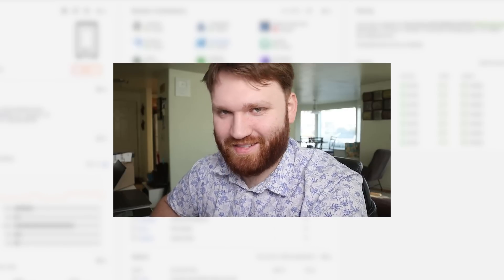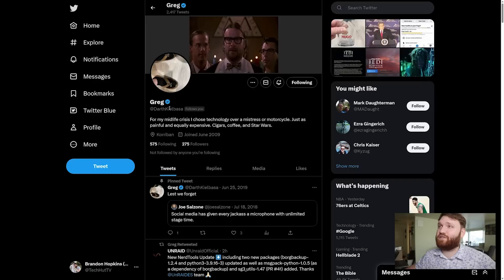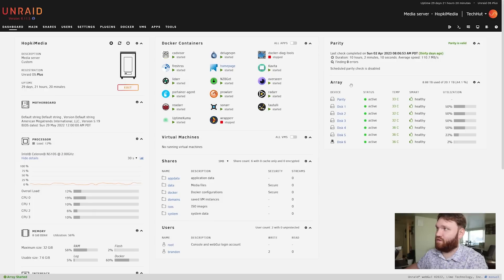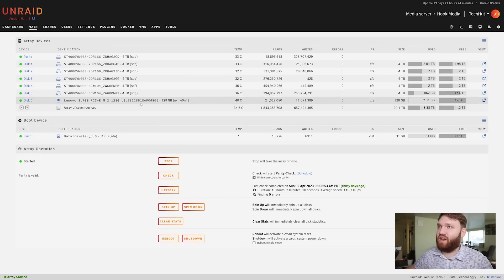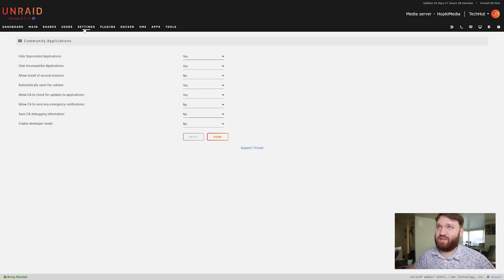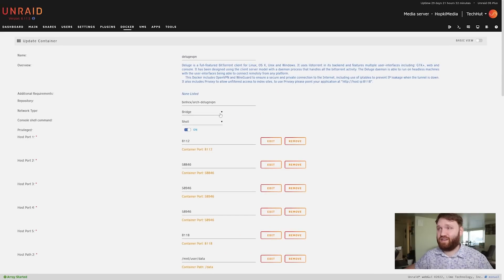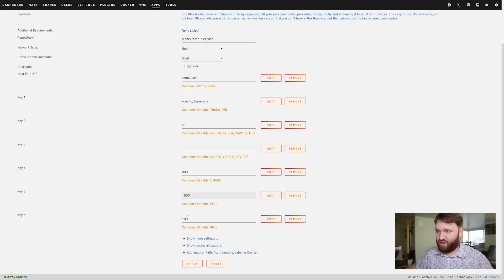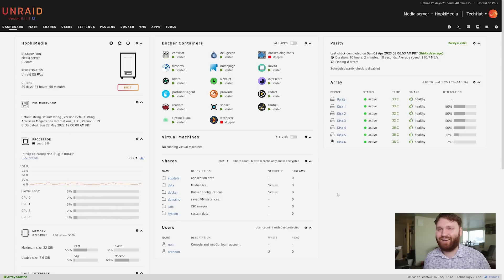DITCHING my Homelab software for UNRAID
$100 - 60 day credit on new Linode accounts for TechHut viewers. In video video we overview some of the general layouts and features of the UNRAID NAS software. A paid solution in the sphere of free and open source competitors.

00:00 - Introduction
00:23 - TrueNAS
01:23 - OpenMediaVault
02:05 - Linode (Sponsor)
02:39 - UNRAID Cost
03:50 - UNRAID Dashboard
05:06 - Array Devices
05:56 - Network Shares
08:40 - Settings
10:00 - Docker Containers
13:37 - Apps and Plugins
15:56 - Tools